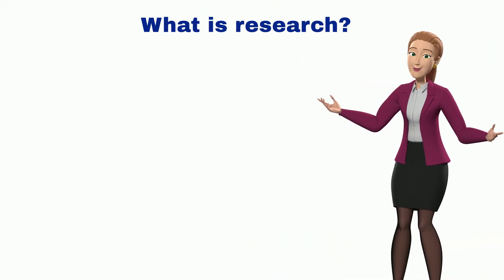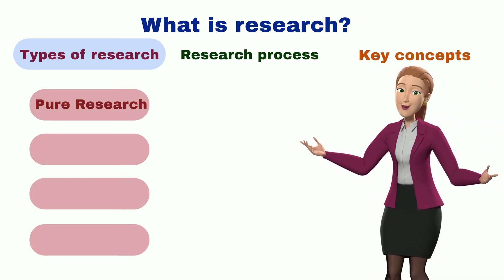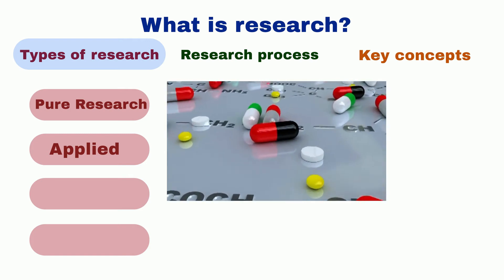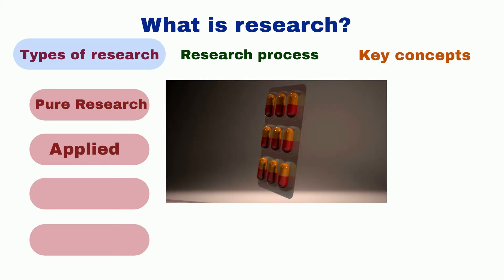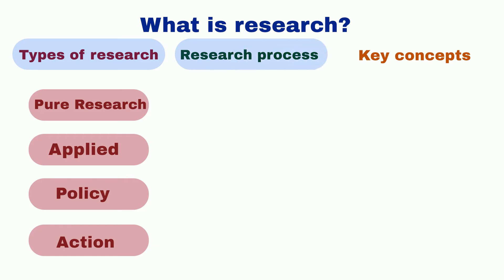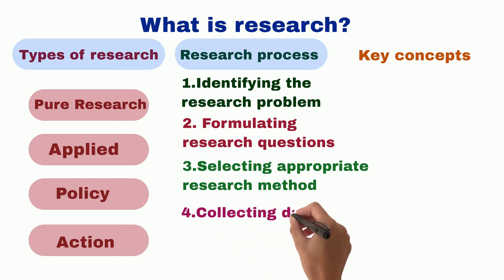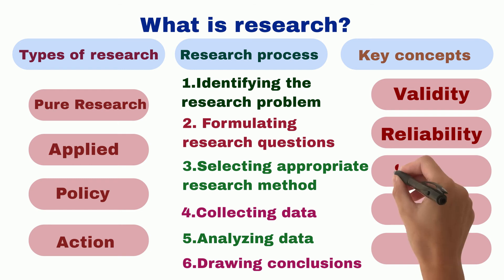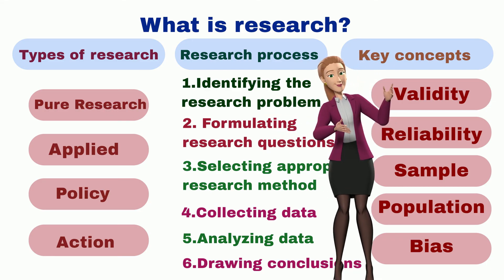Introduction to Research [Types, Process & Key Concepts] Video-1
This is the first video of this course which is designed to provide students with the fundamental concepts and skills needed to conduct research. It aims to introduce students to different research methods, techniques, and tools that can be used in various academic and professional fields.

Course Objectives:
• Understand the research process and its importance in different fields
• Identify research questions and objectives
• Understand research ethics and the role of ethical considerations in research
• Identify appropriate research methods and techniques
• Develop research proposals and plans
• Collect, analyze, and interpret data
• Communicate research findings effectively